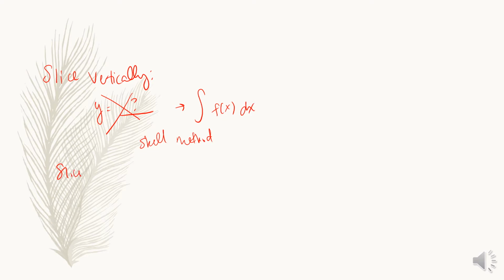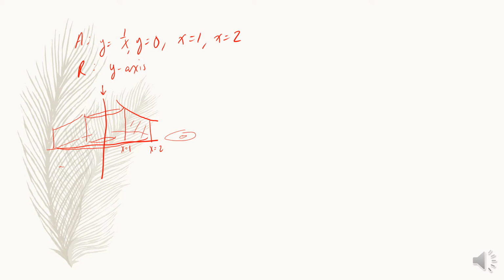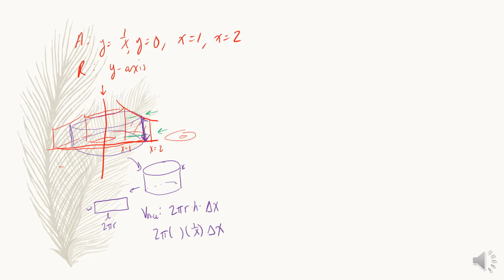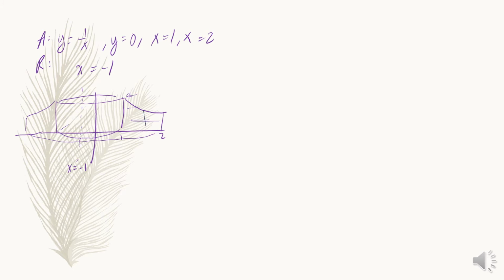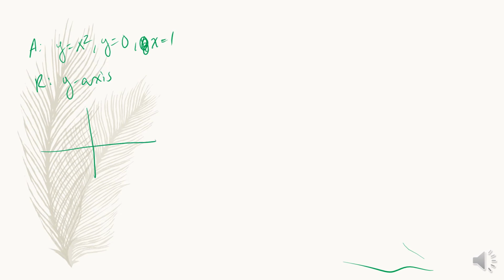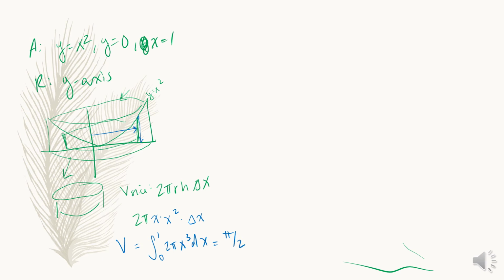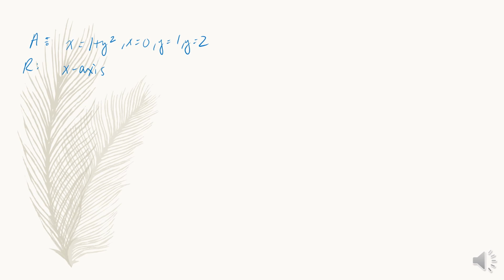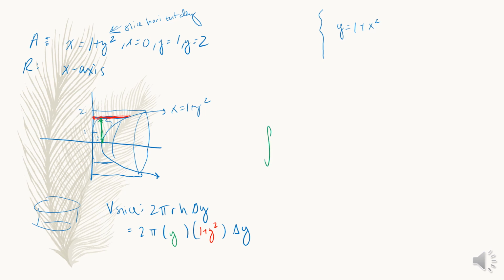Calc 2: Solids of Revolution Shells